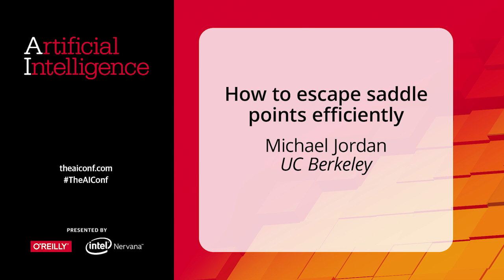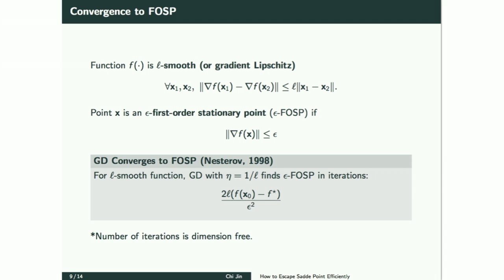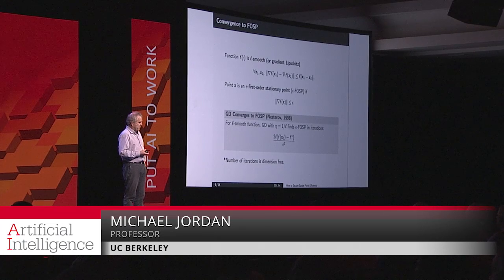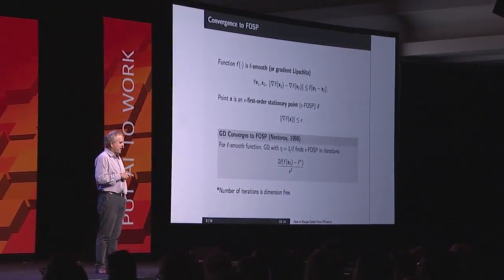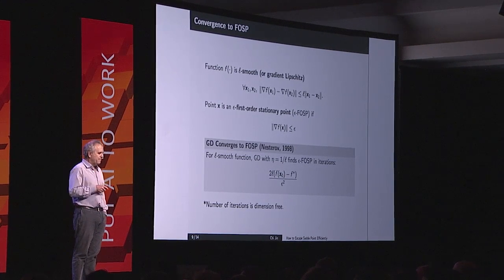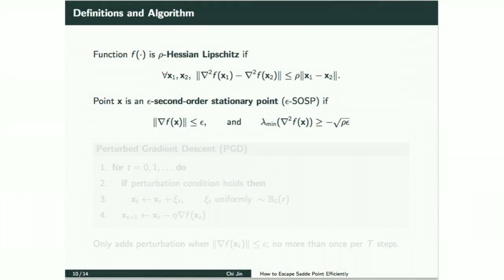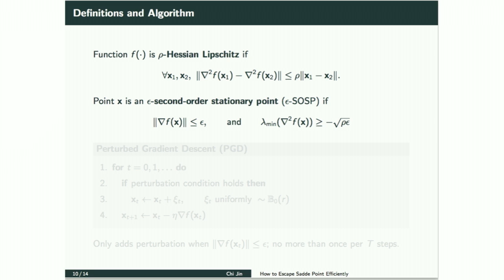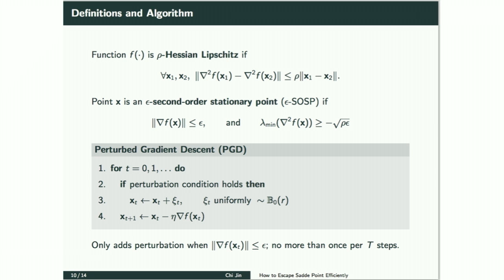How to escape saddle points efficiently, Michael Jordan (UC Berkeley)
Many new theoretical challenges have arisen in the area of gradient-based optimization for large-scale data analysis, driven by the needs of applications and the opportunities provided by new hardware and software platforms. Drawing on work undertaken with Chi Jin, Rong Ge, Praneeth Netrapalli, and Sham Kakade, Michael Jordan shares recent research on the avoidance of saddle points in high-dimensional nonconvex optimization.